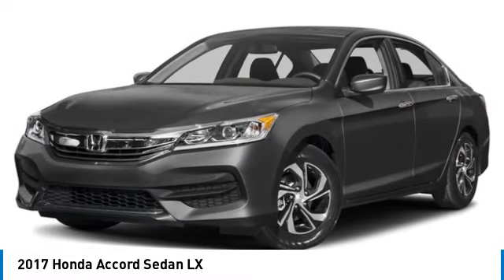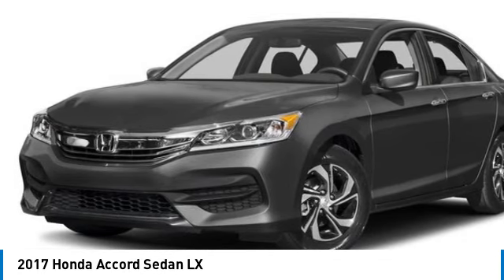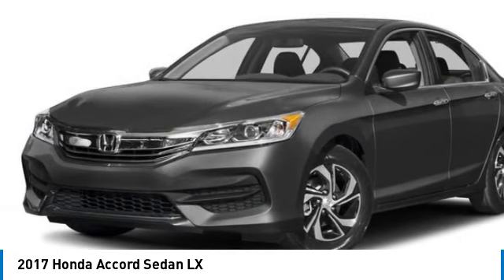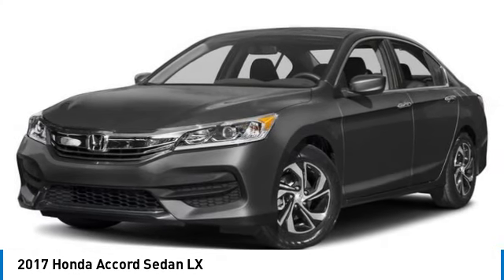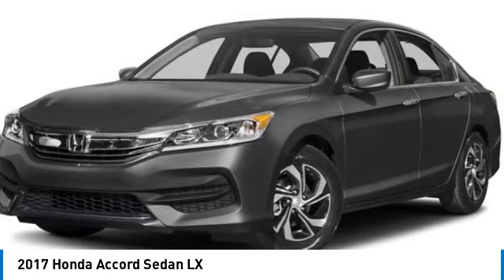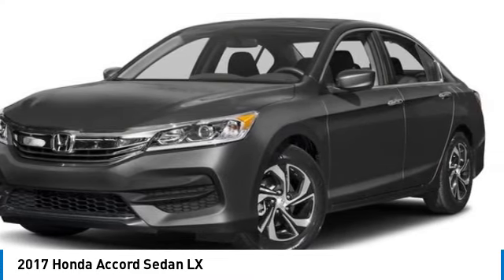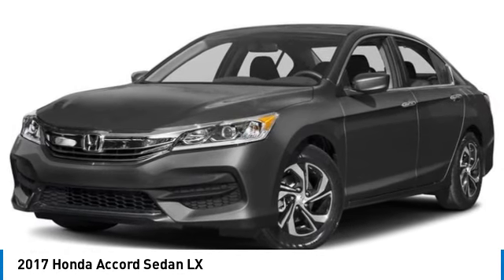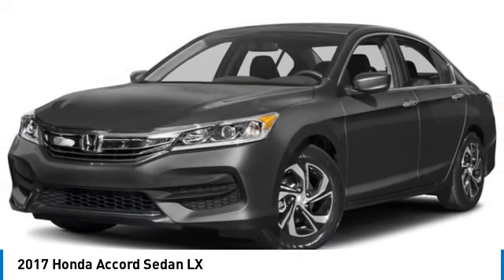2017 Honda Accord Sedan 2404089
2017 HONDA ACCORD SEDAN National City, CA
Stock# 2404089

Ball Auto Center
1935 National City Blvd

Recent Arrival! Cloth. 27/36 City/Highway MPG Certified. LX

Ball guarantee, 3 month or 3 thousand mile powertrain warranty.

HondaTrue Used Details:

* Vehicle History
* Transferable Warranty
* Powertrain Limited Warranty: 5,000 Mile 100-days/5000 miles(whichever comes first) after new car warranty expires or from certified purchase date
* Honda Care Motor Club Partner for 1 year/12,000 miles. Roadside Assistance, Trip Interruption and Concierge Service for 1 year/12,000 miles (whichever occurs first) beginning at the expiration of the New Vehicle Limited Warranty, or from the date of sale of the vehicle if the New Vehicle Limited Warranty has expired at the time of sale. 2015 and newer models, Honda Roadside Assistance is available throughout the New Vehicle Limited Warranty period. One complimentary oil change within the first year of ownership.
* Roadside Assistance
* Warranty Deductible: $0
* 112 Point Inspection
* Limited Warranty: 5,000 Mile 100-days/5000 miles(whichever comes first) after new car warranty expires or from certified purchase date